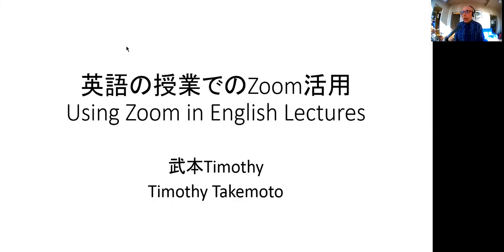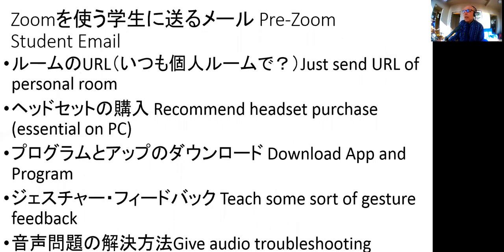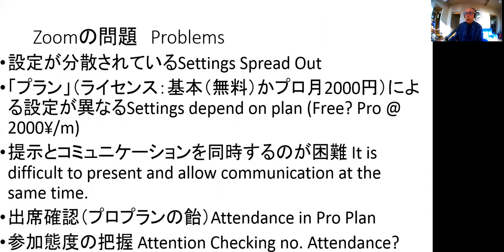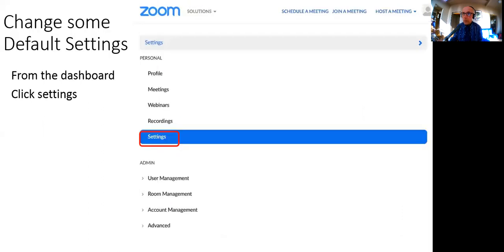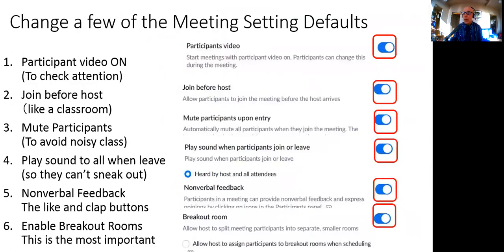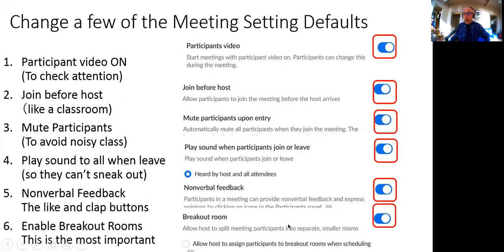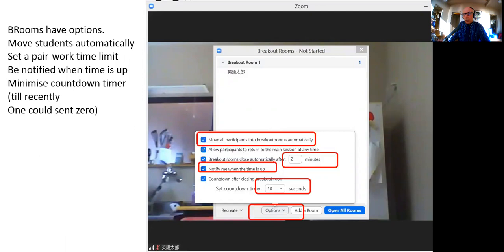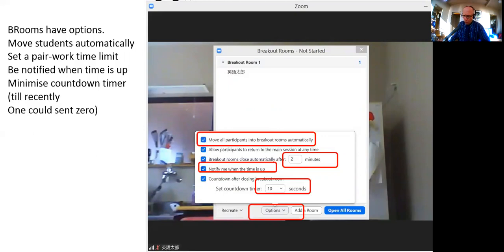Using Zoom In Language Teaching